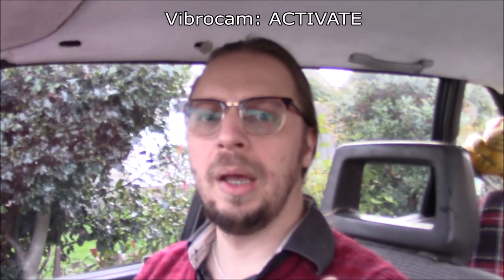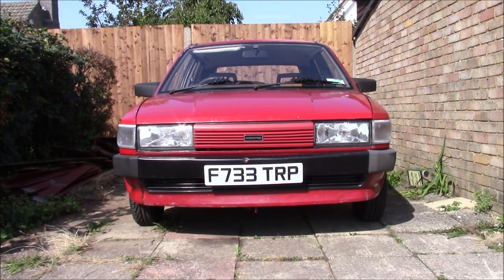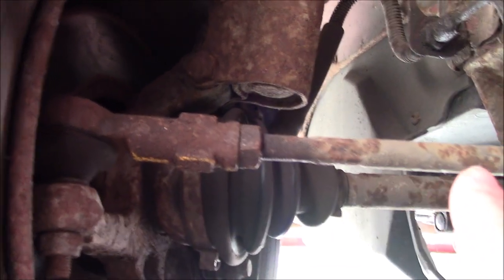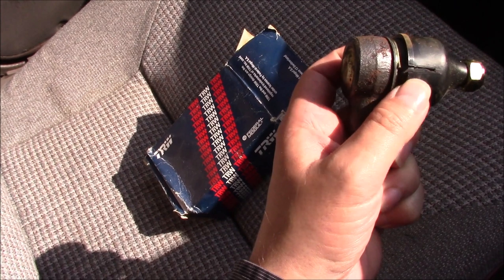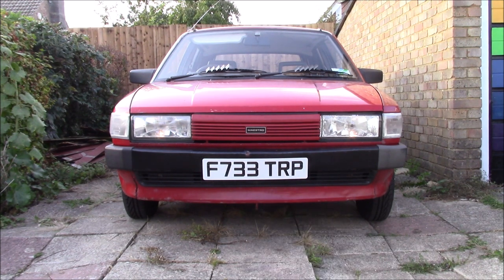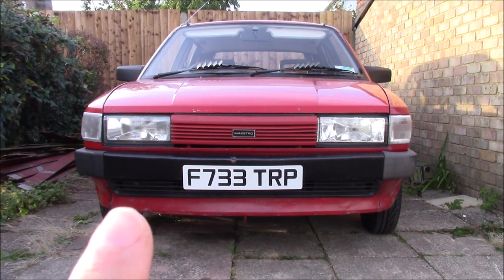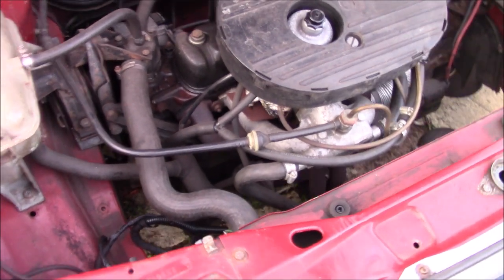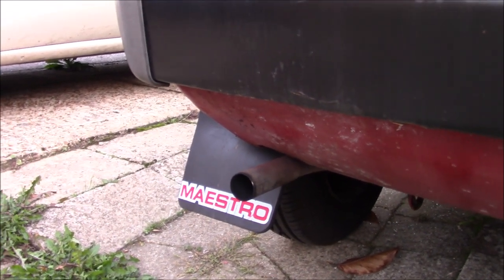1988 Austin Maestro - Let The Garage Do It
Sometimes, it's best to let someone else work on your car, even if you can probably do it yourself.  Know your limits, manage your expectations, reduce stress, or something motivional like that anyway.

Thanks to the talented folks at Bower Lane Tyres in Maidstone for taking care of this old lump